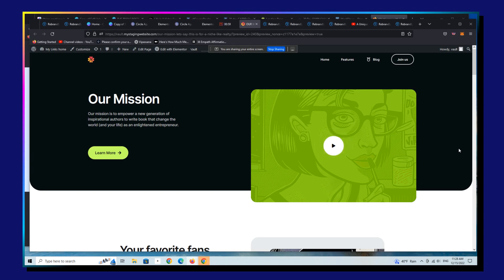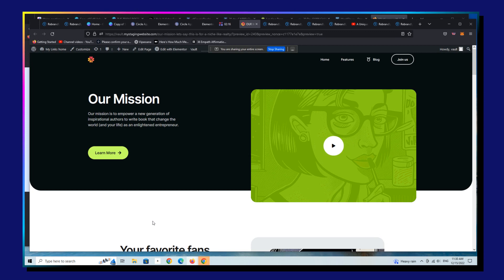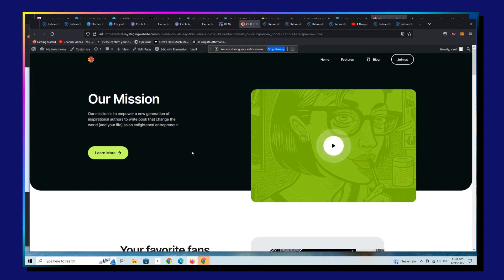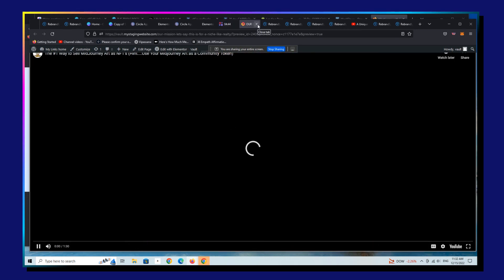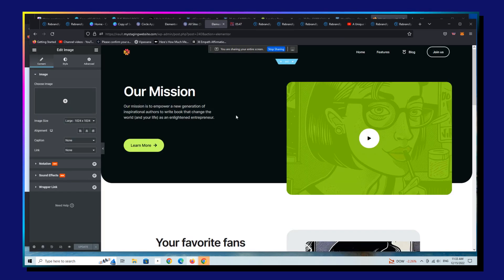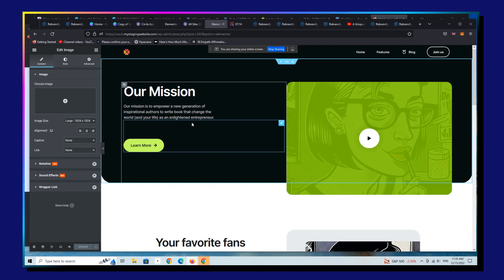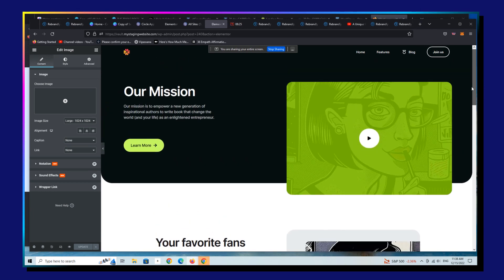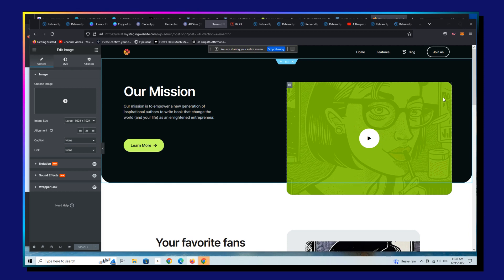Carrd or Wordpress? The Secret to Making Great Money Selling 1 Page Websites in 2023 on WP or Carrd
- Start Making More Money as a Marketer, Designer and Online Entrepreneur.  Join us!